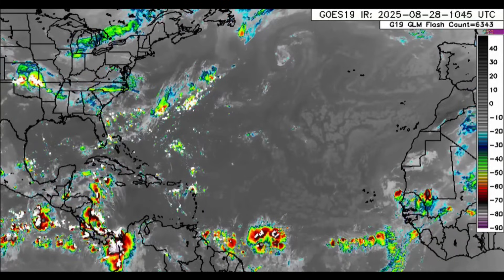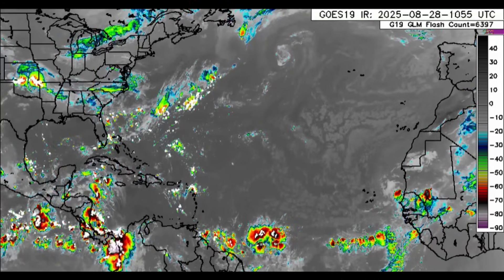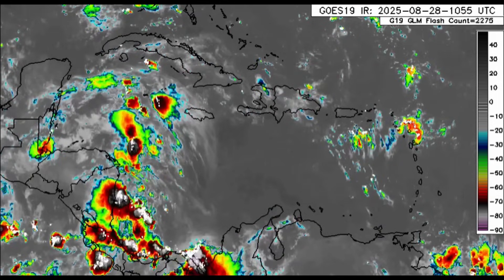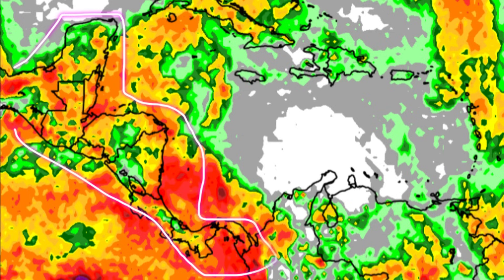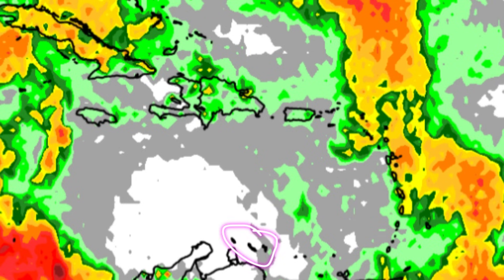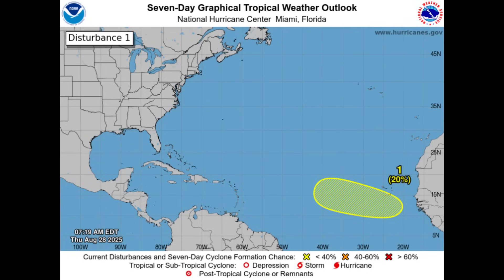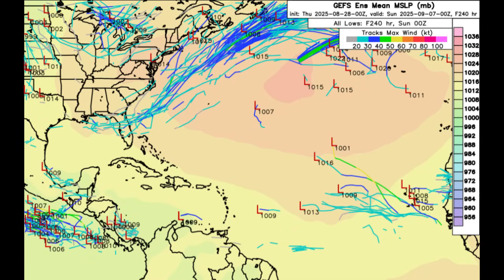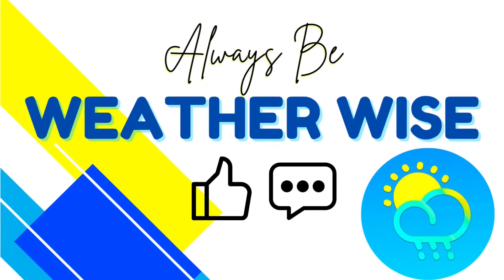Watching This New Area For Development, Tropical Waves in Action • 28/08/25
We're keeping watch on a couple of tropical waves in the North Atlantic Basin.